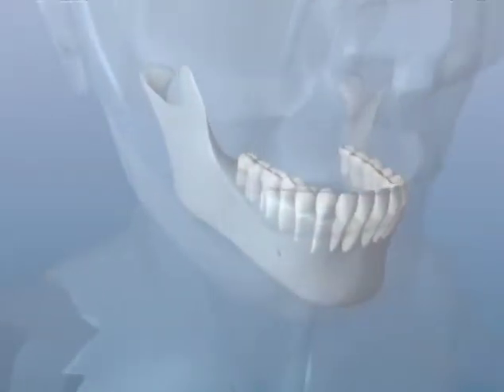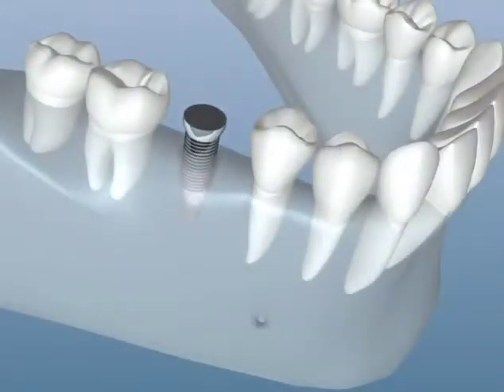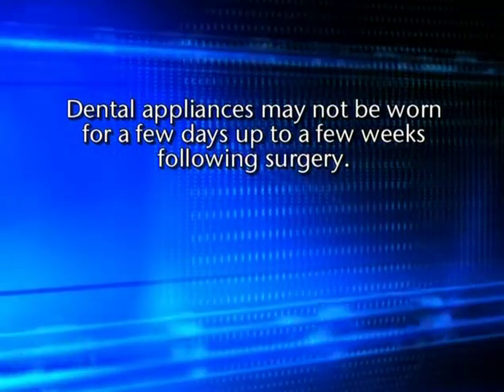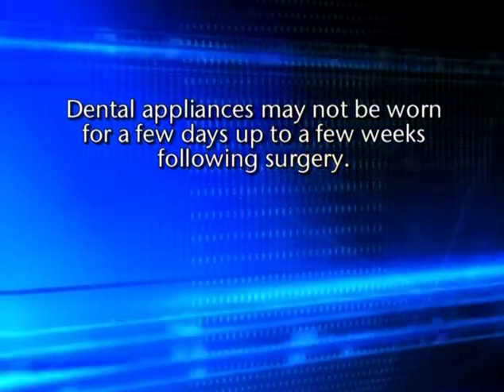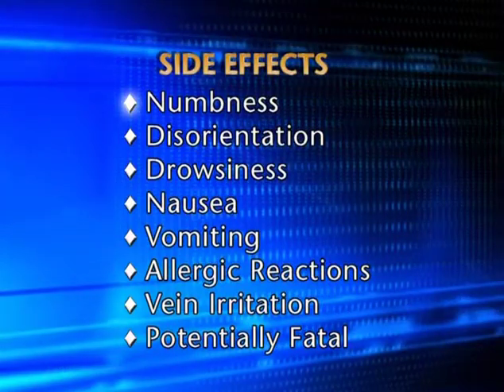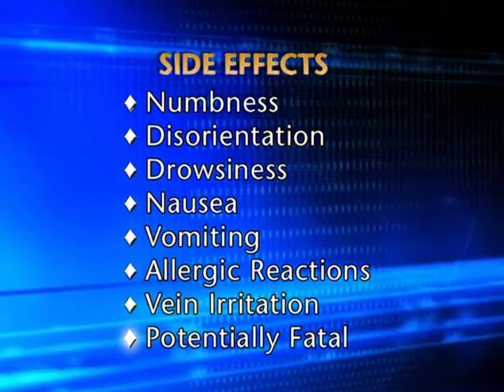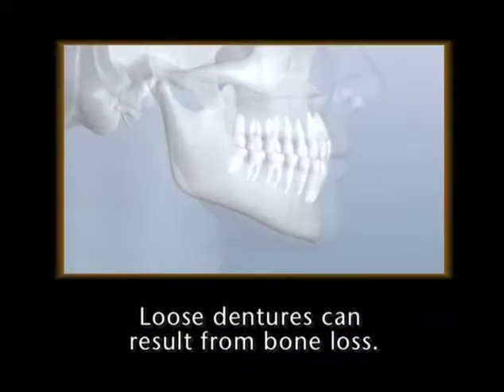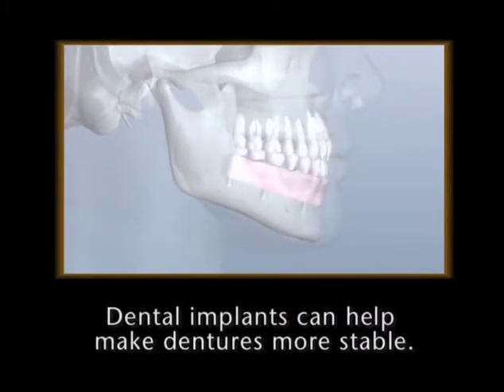Dental Implants Tysons Corner VA | Tysons Corner Oral and Facial Surgery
A dental implant is a "root" device, usually made of titanium, used in dentistry to support restorations that resemble a tooth or group of teeth to replace missing teeth. Virtually all dental implants placed today are root-form endosseous implants (they appear similar to an actual tooth root), and are placed within the bone.

Dental implants can be used to support a number of dental prostheses, including crowns, implant-supported bridges or dentures. They can also be used as anchorage for orthodontic tooth movement. If you are missing a tooth, ask your dentist if you might be a good candidate for a dental implant--the next best thing to the teeth nature gives you! | Tysons Corner VA, 22182.